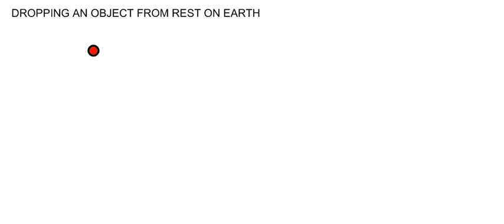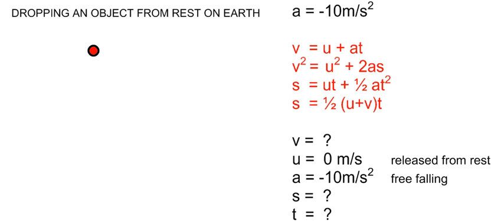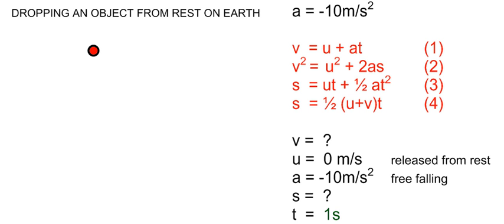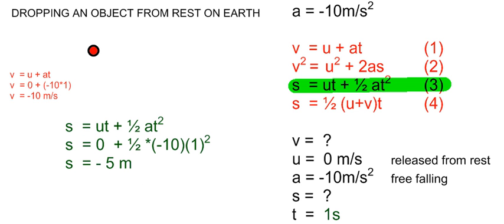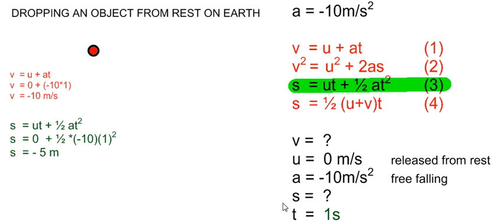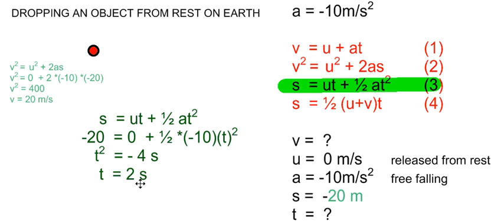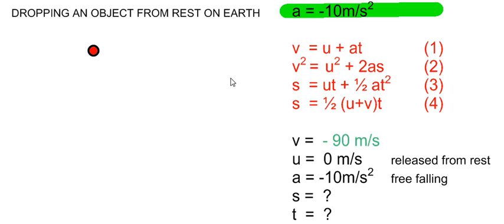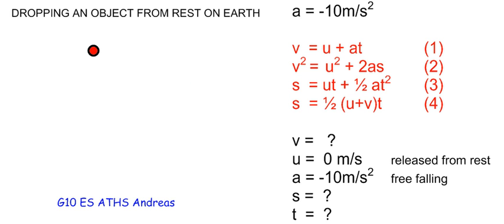Dropping a ball from rest KINEMATICS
Describing free fall motion mathematically for bodies dropped from rest. Knowing any one of velocity, displacement or time enables us to use the kinematics equations to find the others.